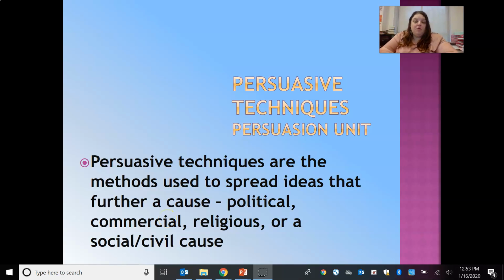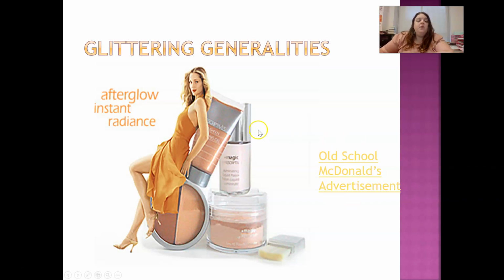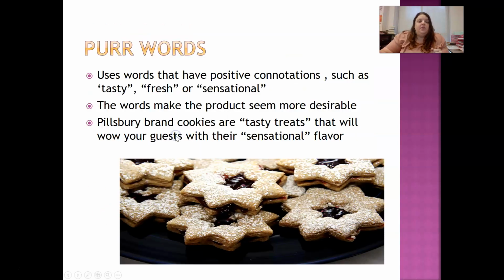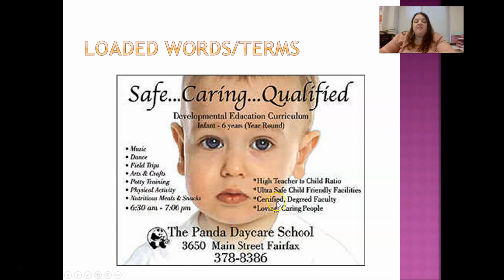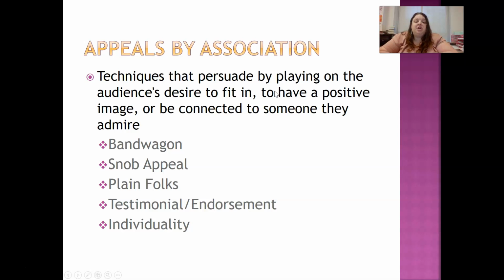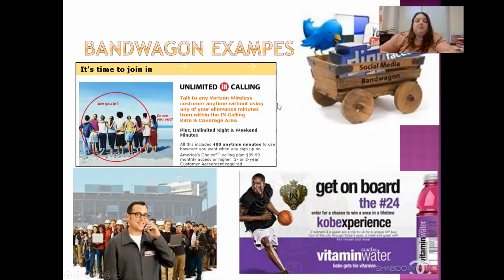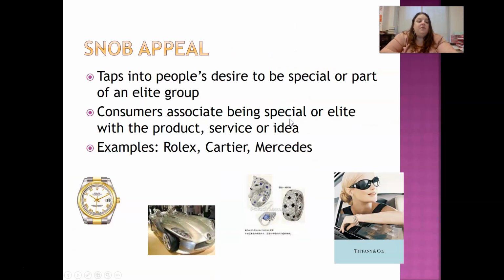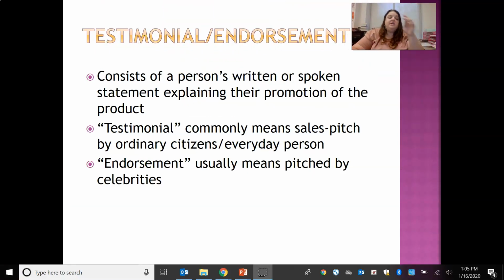Persuasive Techniques w/ Stark